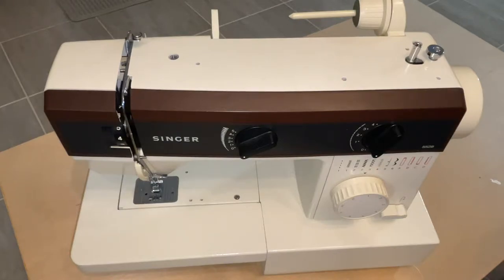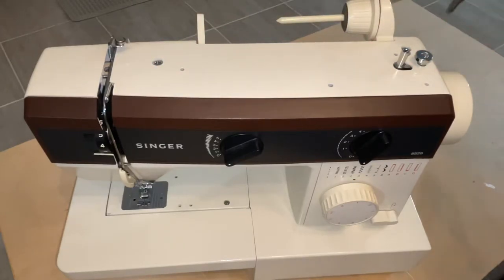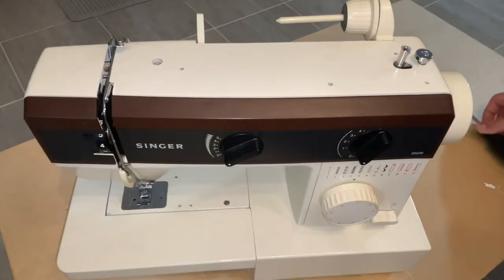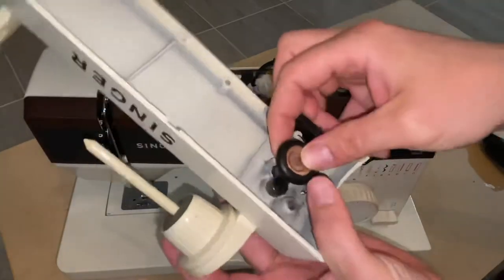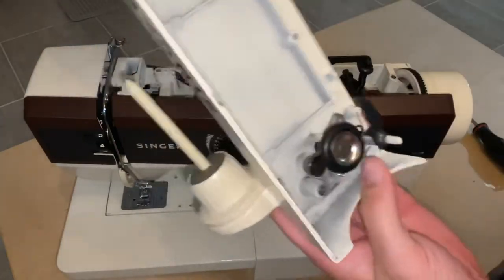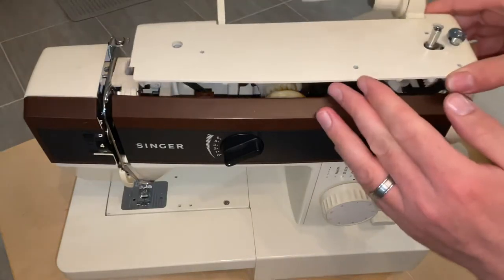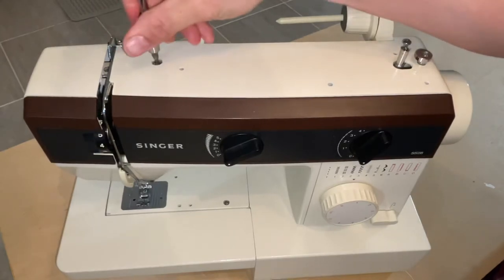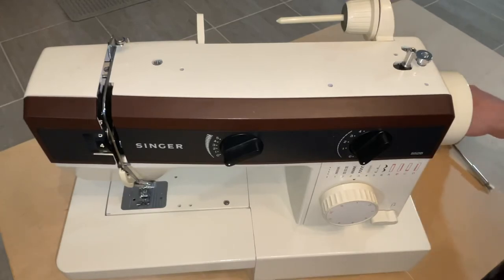Replacing The Bobbin Winder Wheel On Your Sewing Machine